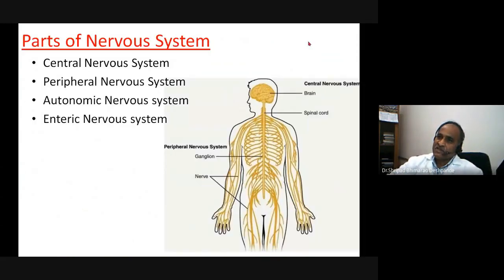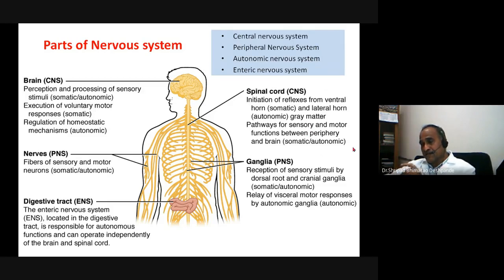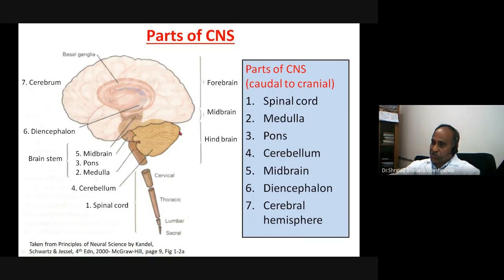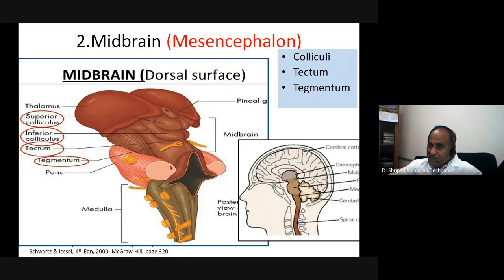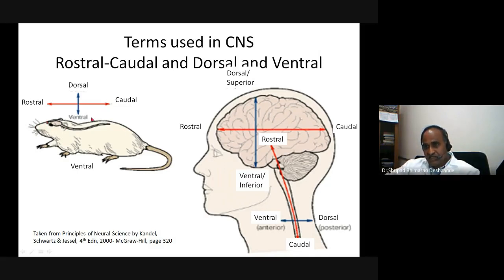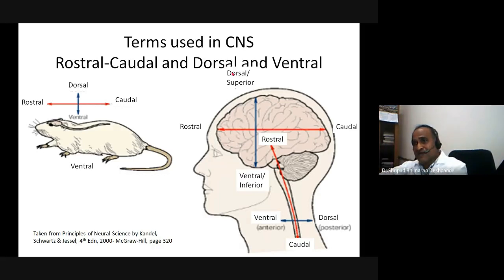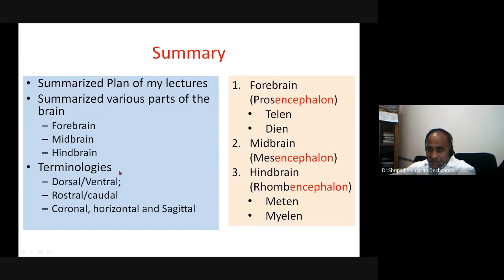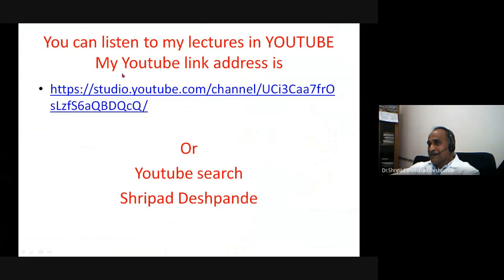Parts of the Nervous System and the Terms used in CNS by SB Deshpande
In this lecture I have provided information on various parts of the Nervous System and their broad functional outline.  Also I have provided various terminologies used in the CNS discussions.  This  lecture will be useful to Undergraduate and Postgraduate students of Physiology. In addition this lecture will be useful to the Radiology (neuroradiology), Internal medicine, Neurology, Neuroscience, Neurosurgery, and other neuroscience related subjects.  Please feel to provide your suggestions and corrections in the comment box. Thank you.